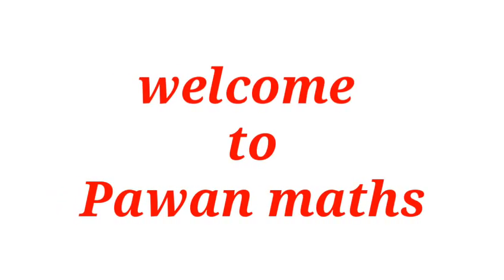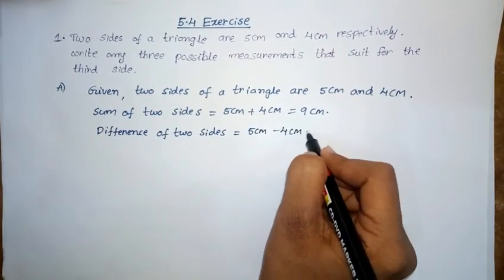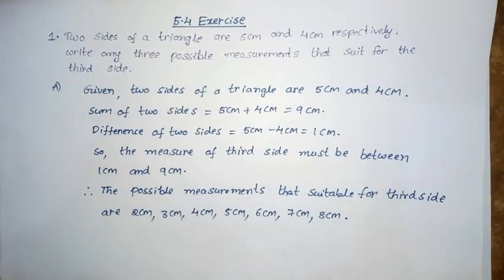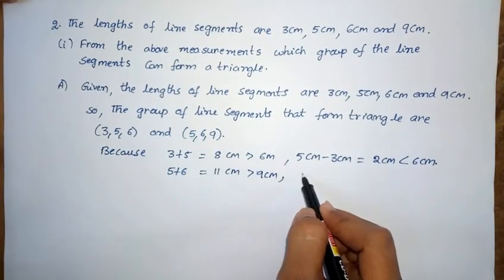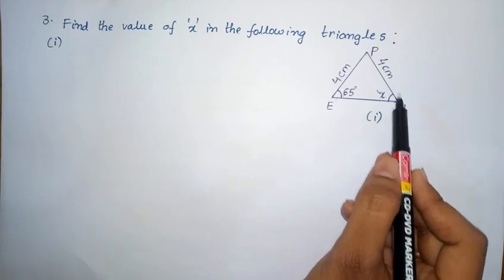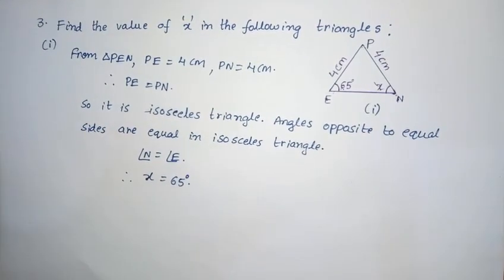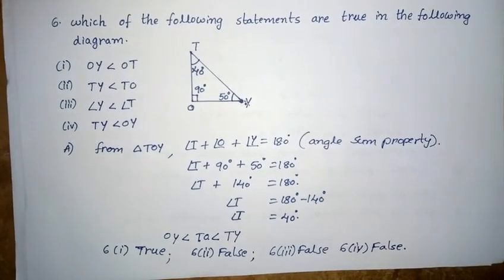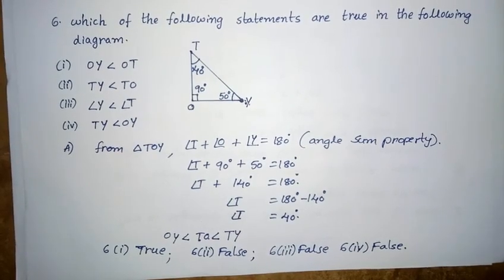Ap new 7th || Triangles || Exercise - 5.4 || 7th class maths chapter 5 exercise 5.4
Ap new syllabus 2022 text book